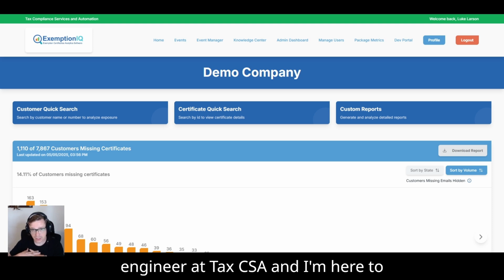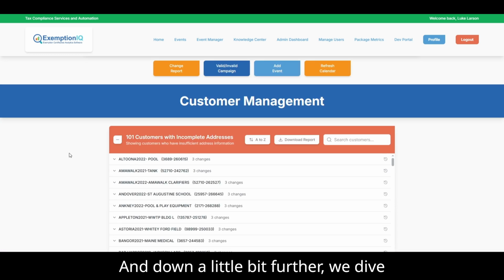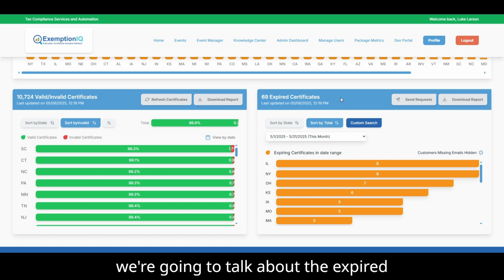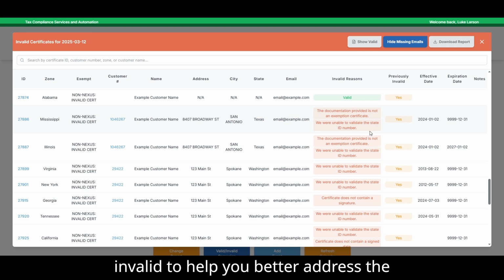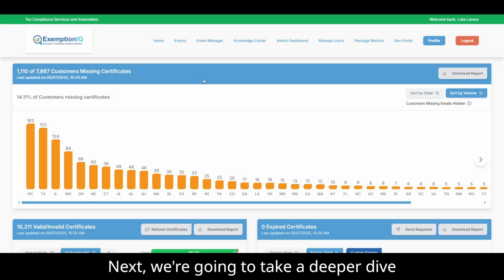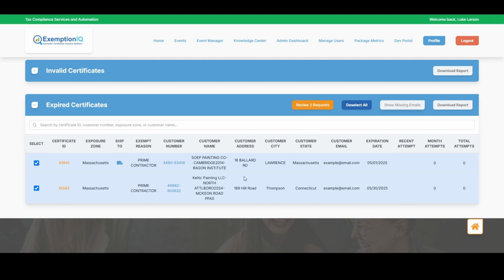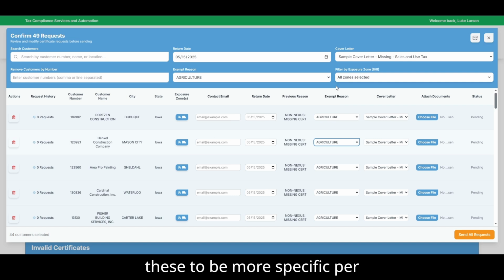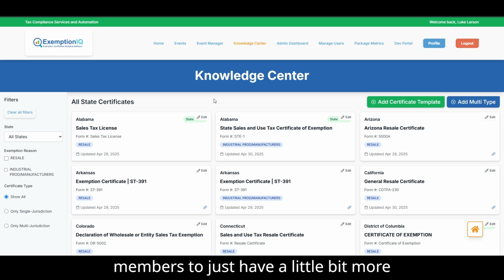ExemptionIQ Live Demo V2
Full ExemptionIQ Product Demo. This video covers your company dashboard, reporting features, calendar management tools, customer management reports, state specific data, campaigns and even a peek at our Knowledge Center